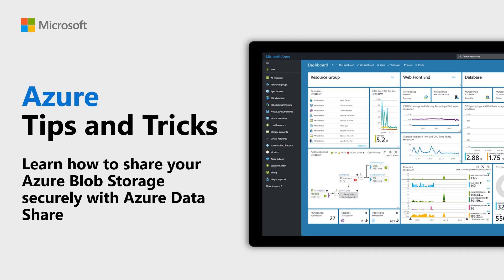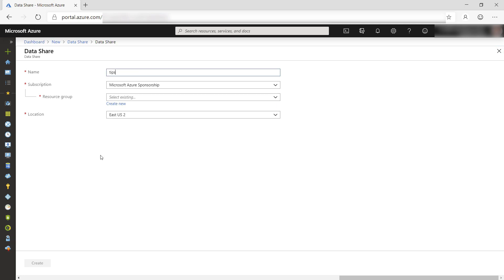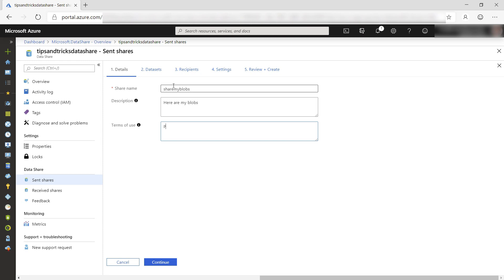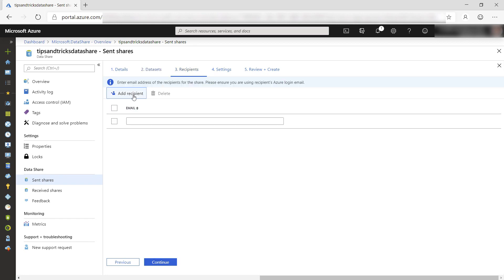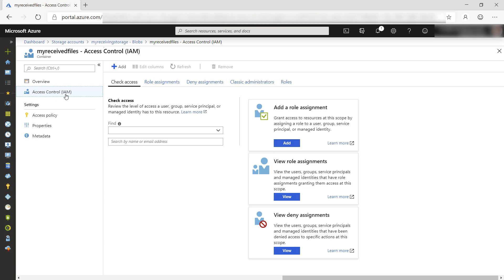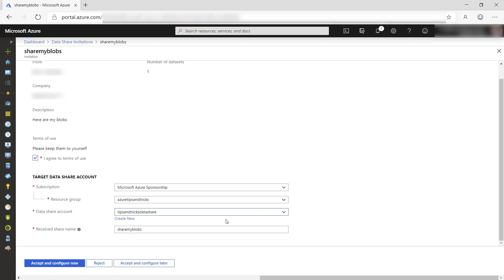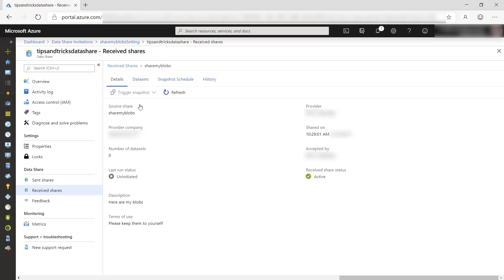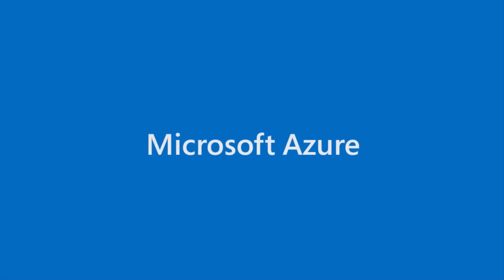How to share your Azure Blob Storage securely with Azure Data Share | Azure Tips and Tricks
In this edition of Azure Tips and Tricks, learn how to securely share Azure Blob storage data with Azure Data Share.